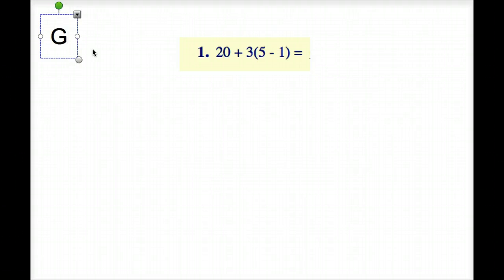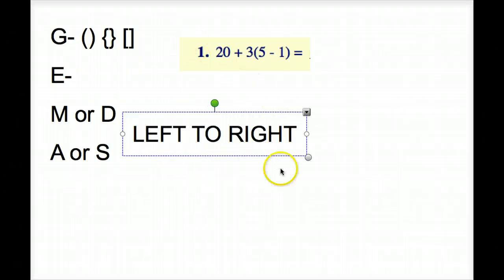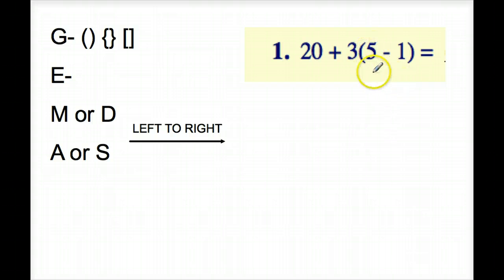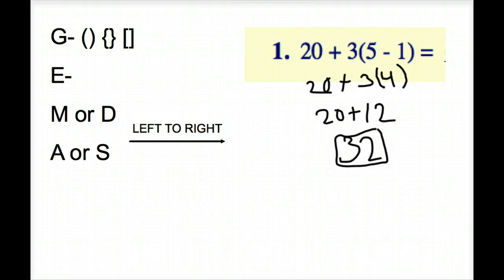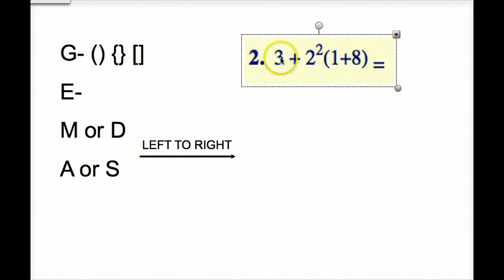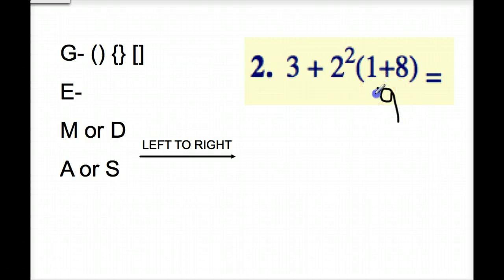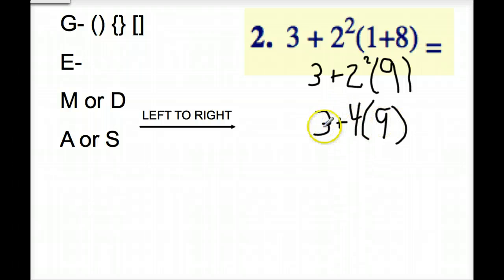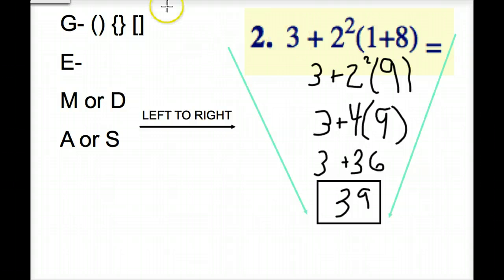Order of Operations Practice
Order of Operations Practice 1 Just some extra problems if you need help!